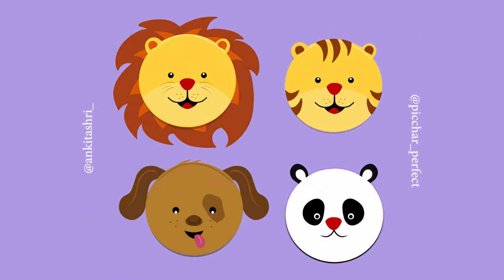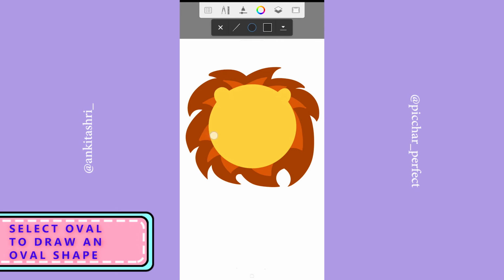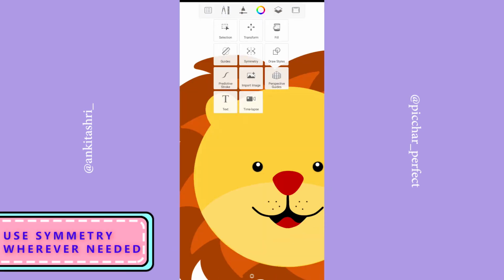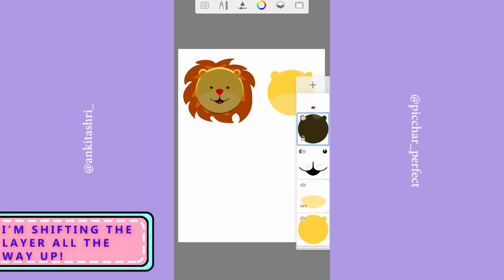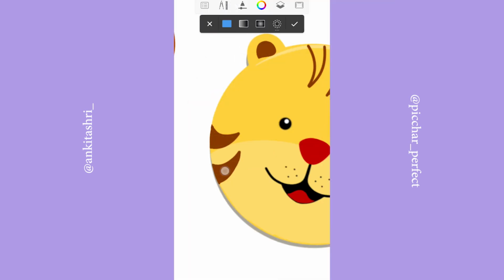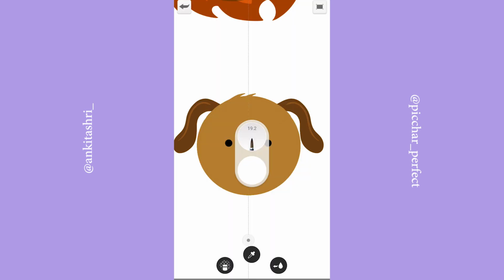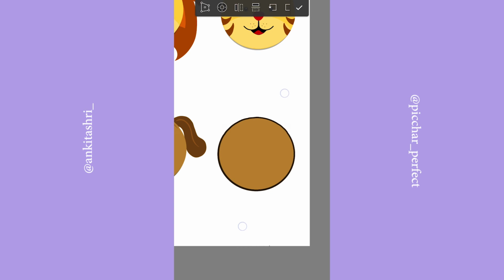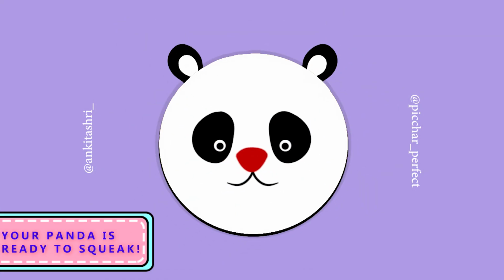LION, TIGER, DOG, PANDA | Digital Painting | FOR KIDS | Autodesk Sketchbook Mobile App | Ankita Shri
I'm using Autodesk Sketchbook v5.2.2 in Android Phone.

Each character takes less than 15 minutes to paint!

Note : Please pause the video wherever needed.

Also give it a thumbs up as it will really help me out :)